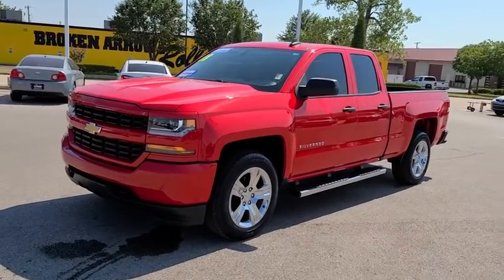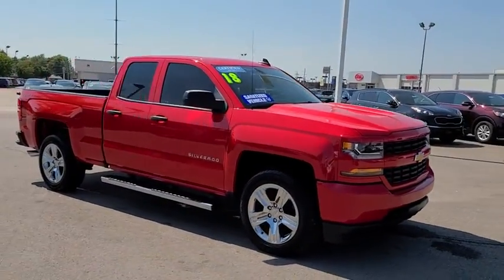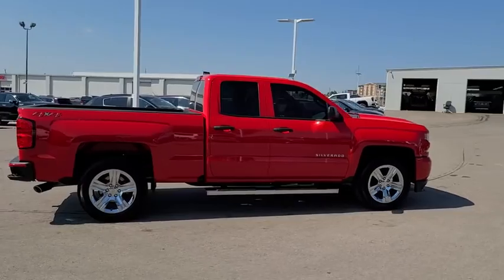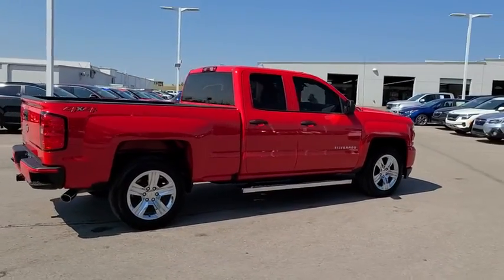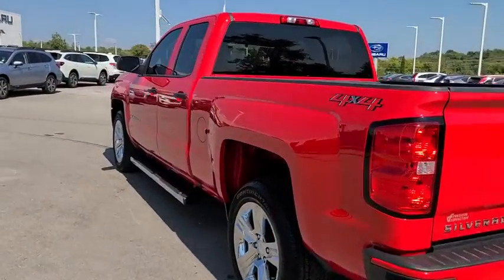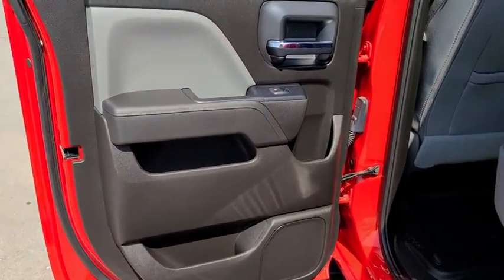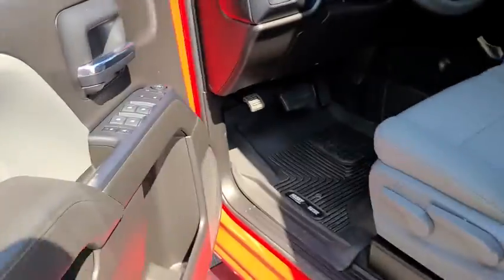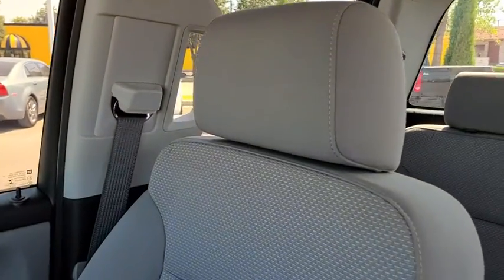2018 Chevrolet Silverado 1500 Tulsa, Broken Arrow, Owasso, Bixby, Green Country, OK S21700A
Red Hot Used 2018 Chevrolet Silverado 1500 available in Broken Arrow, Oklahoma at Ferguson Superstore. Servicing the Tulsa, Owasso, Bixby and Green Country, OK area.
2018 Chevrolet Silverado 1500 Custom - Stock#: S21700A - VIN#: 1GCVKPEC7JZ320960

Ferguson Superstore
1601 N Elm Place

6-Speed Automatic Electronic with Overdrive, 4WD, Dark Ash With Jet Black Interior Accents Cloth. Clean CARFAX.Awards:* JD Power Initial Quality Study * 2018 KBB.com 10 Most Awarded BrandsPRICING INCLUDES FERGUSON DISCOUNT AND ALL NATIONAL AND REGIONAL INCENTIVES! #1 VOLUME GMC DEALER IN OKLAHOMA! You pay the price listed plus a $379 documentation fee, less any extra incentives if available and/or applicable. Please call to check on availability. NO BROKERS OR DEALERS, PLEASE.
DIFFERENTIAL  HEAVY-DUTY LOCKING REAR,REAR AXLE  3.42 RATIO,CHEVROLET 4G LTE  and available built-in Wi-Fi hotspot offers a fast and reliable Internet connection for up to 7 devices; includes data trial for 1 month or 3GB (whichever comes first);,TRANSMISSION  6-SPEED AUTOMATIC  ELECTRONICALLY CONTROLLED  with overdrive and tow/haul mode. Includes Cruise Grade Braking and Powertrain Grade Braking (STD),DEFOGGER  REAR-WINDOW ELECTRIC,WHEELS  20 X 9 (50.8 CM X 22.9 CM) CHROME CLAD ALUMINUM  (STD),TIRES  P275/55R20 ALL-SEASON  BLACKWALL  (STD),ONSTAR AND CHEVROLET CONNECTED SERVICES CAPABLE;,CUSTOM VALUE PACKAGE  includes (PCP) Custom Convenience Package  (G80) locking rear differential and (Z82) Trailering Package,GVWR  7200 LBS. (3266 KG),CUSTOM CONVENIENCE PACKAGE  includes (A91) remote locking tailgate and (AQQ) Remote Keyless Entry  (B30) color keyed carpeting with rubberized vinyl floor mats  (C49) rear-window defogger  (UE1) OnStar and (U2K) SiriusXM Satellite Radio,SEATS  FRONT 40/20/40 SPLIT-BENCH  3-PASSENGER  DRIVER AND FRONT PASSENGER MANUAL RECLINE  with outboard head restraints and center fold-down armrest with storage. Vinyl has fixed lumbar and cloth has manual adjustable driver lumbar. (STD),ENGINE  5.3L ECOTEC3 V8 WITH ACTIVE FUEL MANAGEMENT  DIRECT INJECTION AND VARIABLE VALVE TIMING  includes aluminum block construction (355 hp [265 kW] @ 5600 rpm  383 lb-ft of torque [518 Nm] @ 4100 rpm; more than 300 lb-ft of torque from 2000 to 5600 rpm),REMOTE KEYLESS ENTRY  WITH 2 TRANSMITTERS  Includes (A91) remote locking tailgate.),FLOOR COVERING  COLOR-KEYED CARPETING WITH RUBBERIZED VINYL FLOOR MATS  (Double Cab and Crew Cabs include second row floor mats),RED HOT,REMOTE LOCKING TAILGATE,LED LIGHTING  CARGO BOX  with switch on center switch bank,LPO  POLISHED EXHAUST TIP,PAINT  SOLID,TRAILERING PACKAGE  includes trailer hitch  7-pin and 4-pin connectors Includes (G80) locking rear differential.,DARK ASH WITH JET BLACK INTERIOR ACCENTS  CLOTH SEAT TRIM,SIRIUSXM SATELLITE RADIO  is standard on nearly all 2018 GM models. Enjoy a 3-month All Access trial subscription with over 150 channels including commercial-free music  plus sports  news and entertainment. Plus listening on the app and online is included  so you'll hear the best SiriusXM has to offer  anywhere life takes you. Welcome to the world of SiriusXM.,COOLING  AUXILIARY EXTERNAL TRANSMISSION OIL COOLER,AUDIO SYSTEM  CHEVROLET MYLINK RADIO WITH 7 DIAGONAL COLOR TOUCH-SCREEN  AM/FM STEREO  with seek-and-scan and digital clock  includes Bluetooth streaming audio for music and select phones (STD),CUSTOM PREFERRED EQUIPMENT GROUP  includes standard equipment,LPO  ASSIST STEPS - 6 CHROMED RECTANGULAR,Four Wheel Drive,Power Steering,ABS,4-Wheel Disc Brakes,Chrome Wheels,Tires - Front Performance,Tires - Rear Performance,Conventional Spare Tire,Conventional Spare Tire,Tow Hooks,Daytime Running Lights,HID headlights,Heated Mirrors,Power Mirror(s),Privacy Glass,AM/FM Stereo,MP3 Player,Bluetooth Connection,Auxiliary Audio Input,Smart Device Integration,Bluetooth Connection,Split Bench Seat,Rear Bench Seat,Adjustable Steering Wheel,Power Windows,Power Door Locks,Cruise Control,A/C,Traction Control,Stability Control,Daytime Running Lights,Driver Air Bag,Passenger Air Bag,Front Side Air Bag,Front Head Air Bag,Rear Head Air Bag,Passenger Air Bag Sensor,Back-Up Camera,Driver Restriction Features,Tire Pressure Monitor